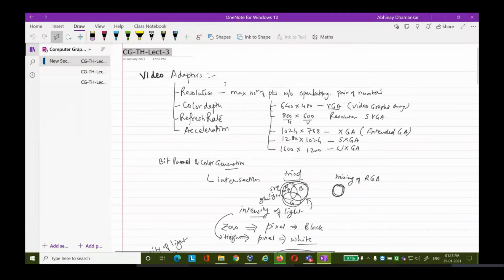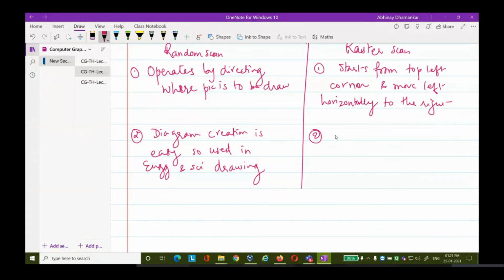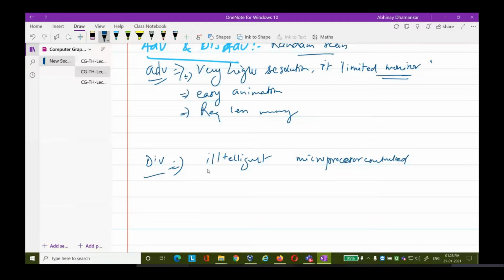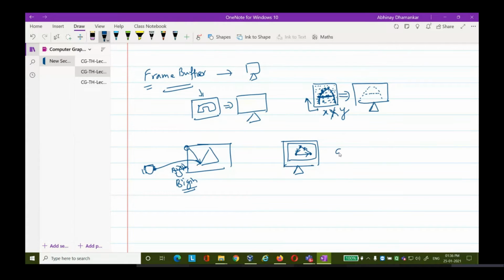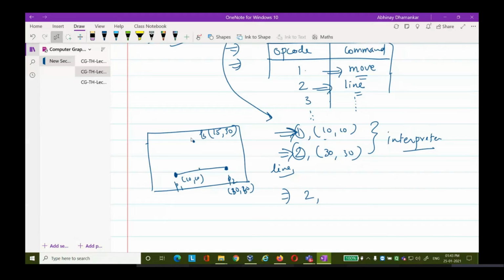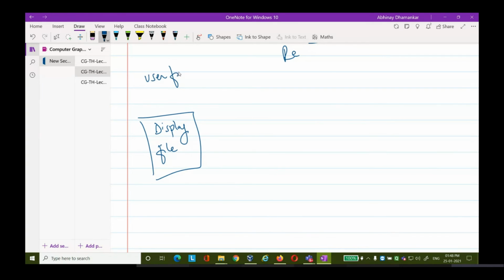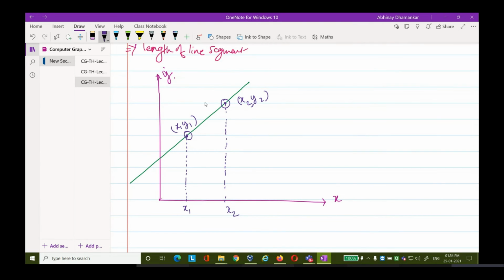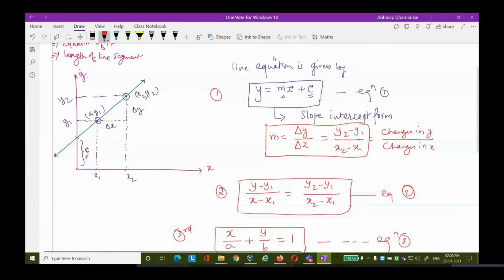AGD CG TH U01 L03